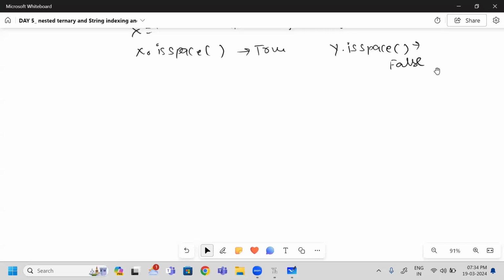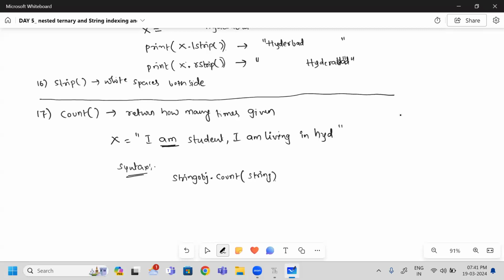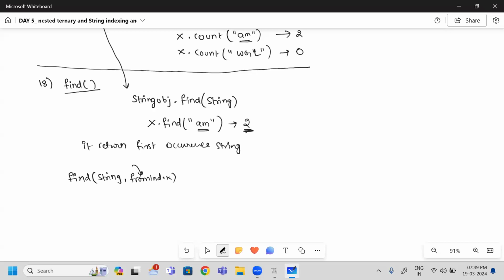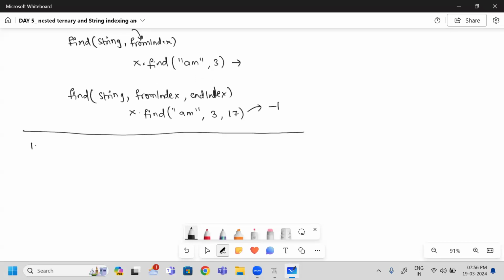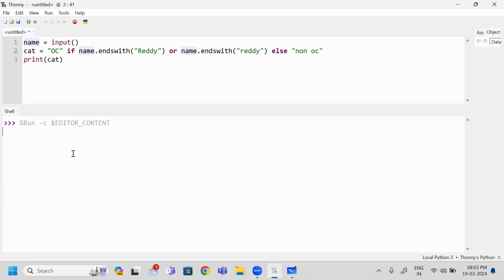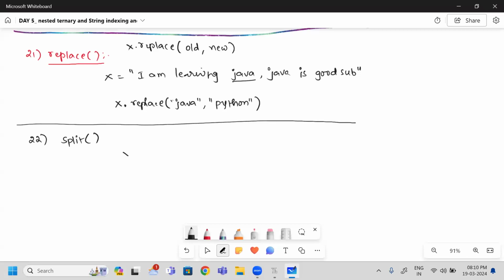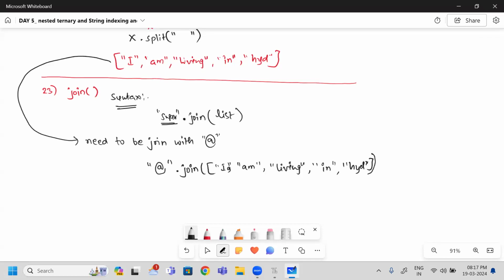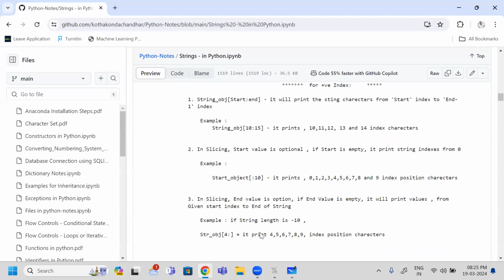Day_7: Python String Methods (Part - 3)